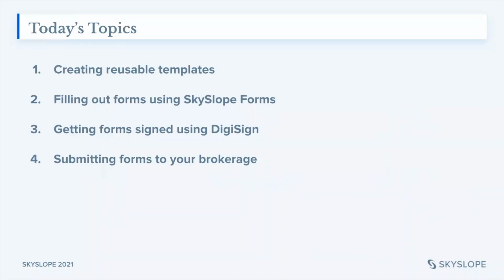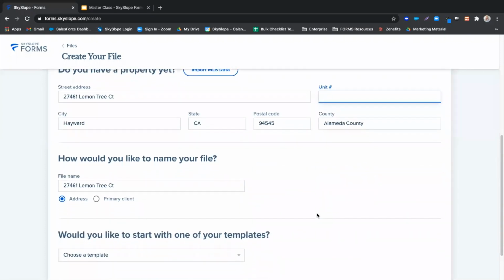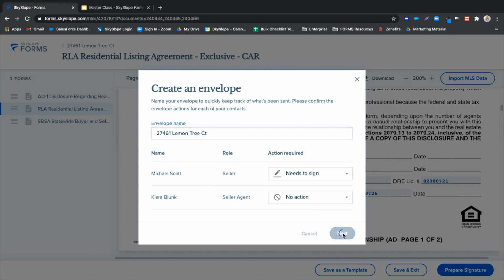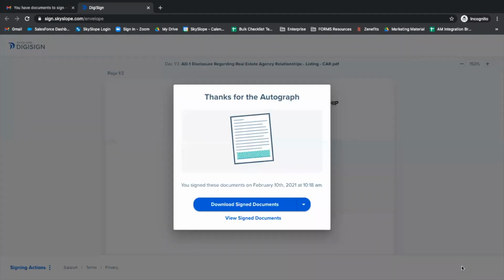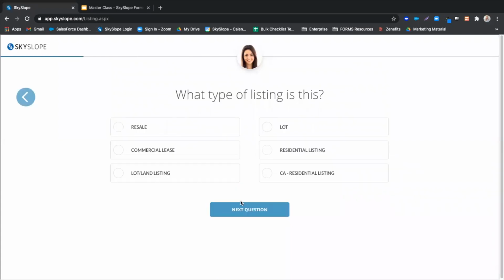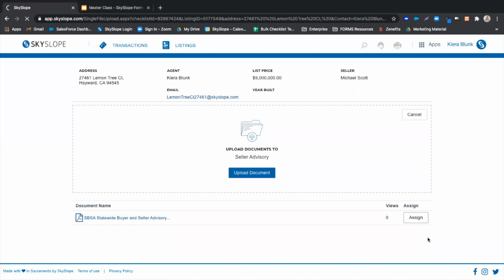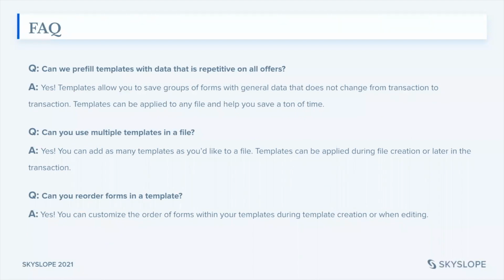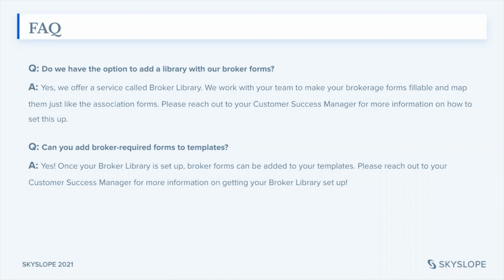Forms Master Class Recording with Q&A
STAY UP TO DATE WITH EVERYTHING SKYSLOPE

ABOUT US
SkySlope is the industry-leading standard for Digital Transaction Management (DTM) and Transaction Coordination (TC). Our automated cloud-based technology provides back-office solutions for real estate brokerages across the United States. We were founded on the principle that real estate is awesome but busy work sucks.

SkySlope is proudly headquartered in Sacramento, CA.